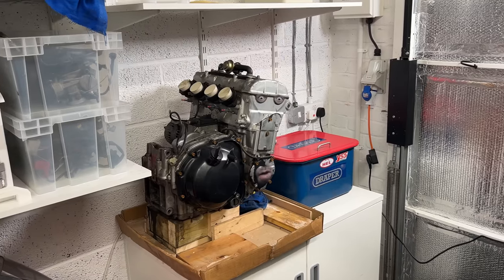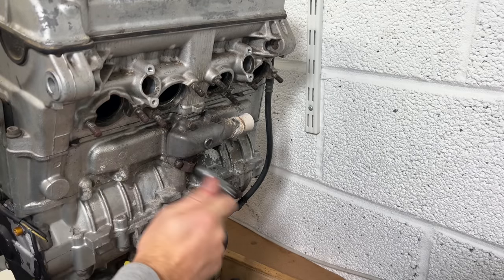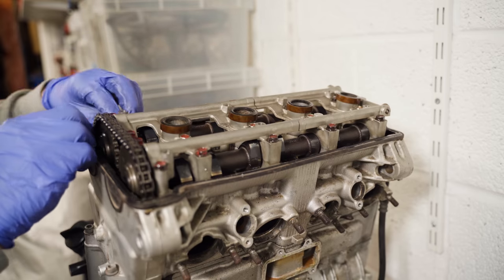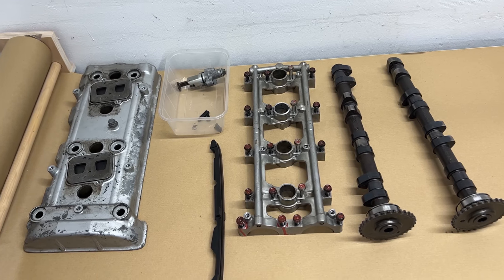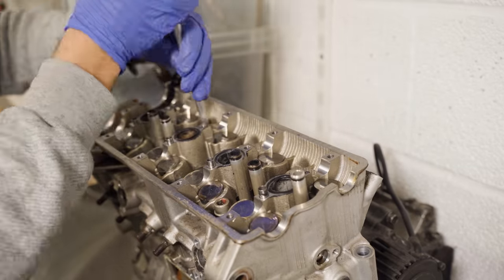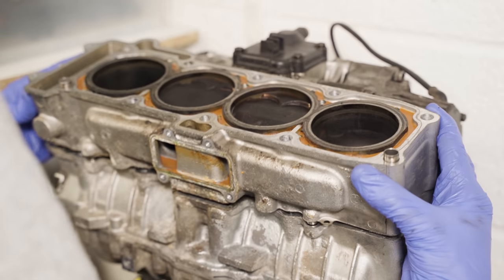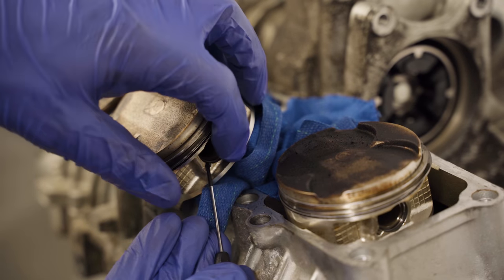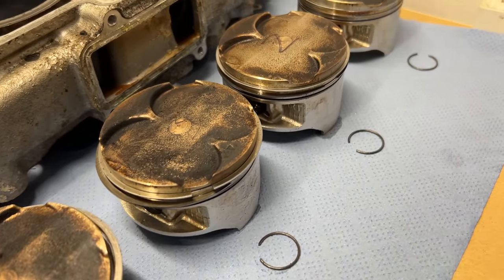ZX7R Engine Overhaul - Ep6 | ZX7R Restoration | Tom's Workshop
I'm waiting for parts for the forks and wheels so I've started the engine overhaul. It's uncharted territory this for me!

In this episode, I'm stripping the top end ready for inspection.